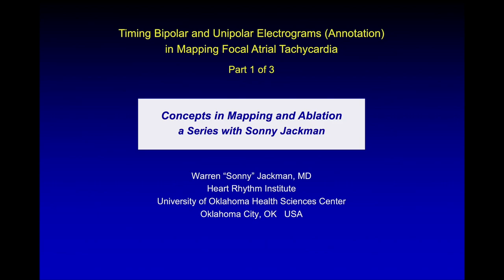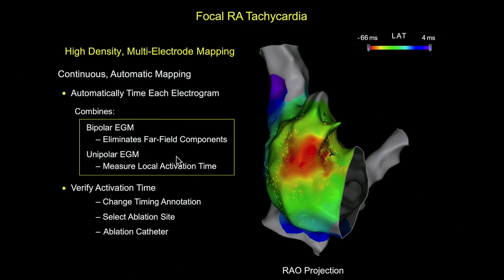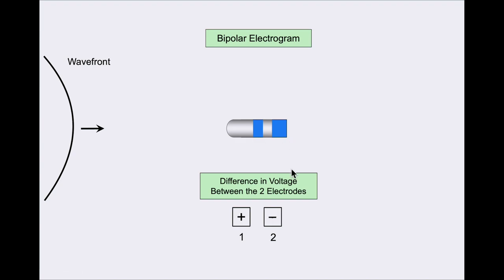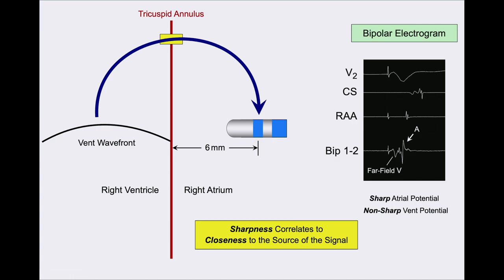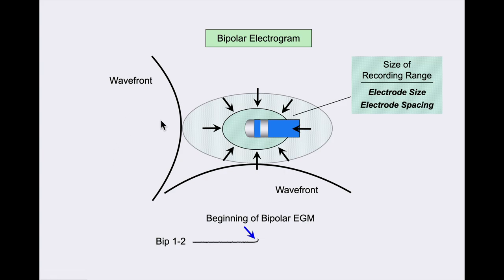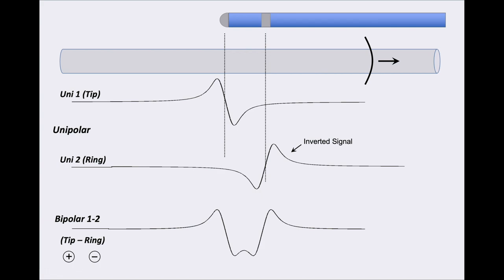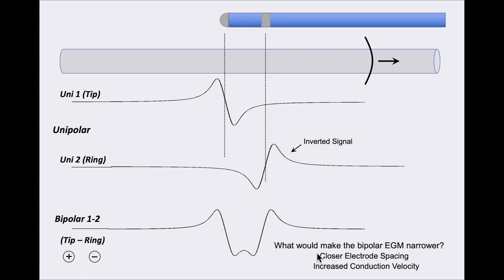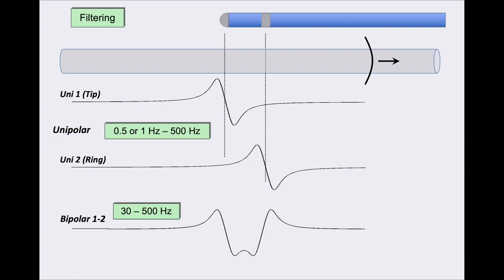Timing Bipolar and Unipolar Atrial Electrograms, Part I, with Warren "Sonny" Jackman, MD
This is part 1 of a 3 part video series, during which Warren "Sonny" Jackman explains key concepts related to mapping and ablation of focal atrial tachycardia. Intended for Health Care Professionals in the United States.

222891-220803